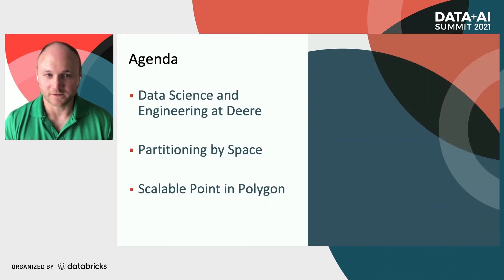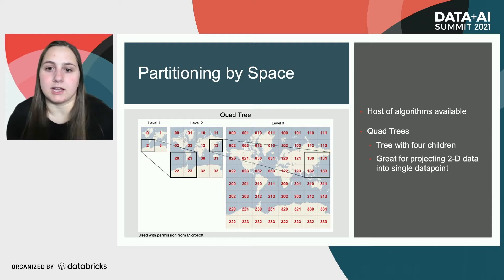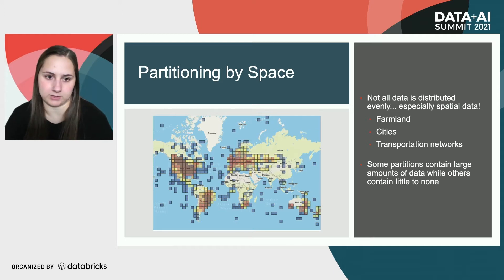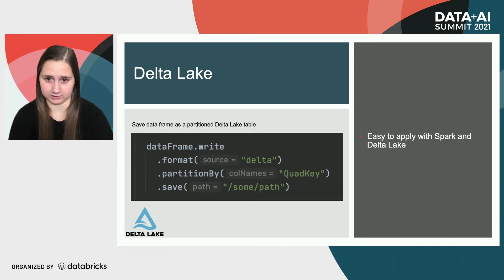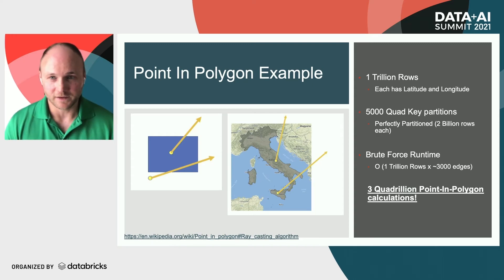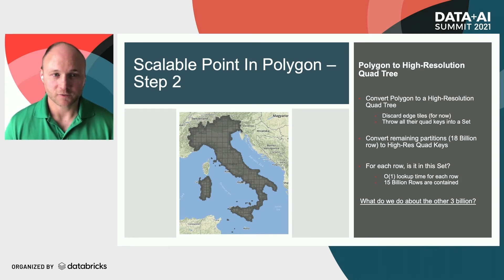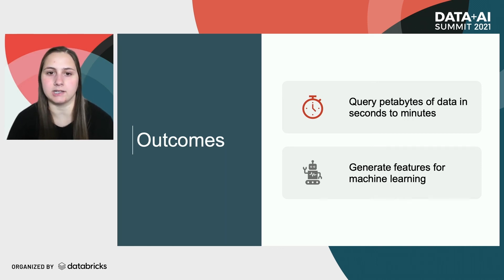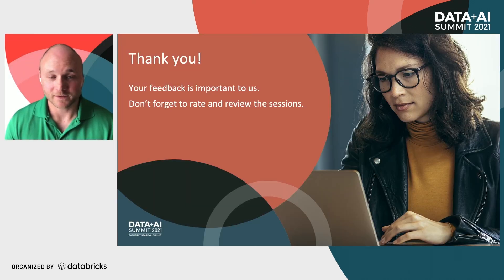Manipulating Geospatial Data at Massive Scale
John Deere ingests petabytes of precision agriculture data every year from its customers’ farms across the globe. In order to scale our data science efforts globally, our data scientists need to perform geospatial analysis on our data lake in an efficient and scalable manner. In this talk, we will describe some of the methods our data engineering team developed for efficient geospatial queries including:

– Leveraging Quadtree spatial indexing to partition our Delta Lake tables

– Extending the Spark Catalyst Optimizer to perform efficient geospatial joins in our data lake